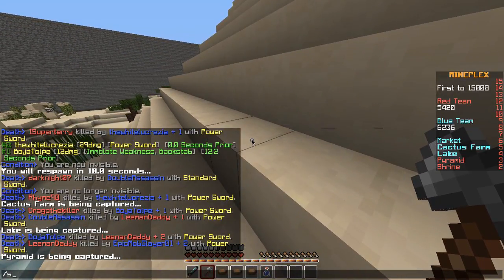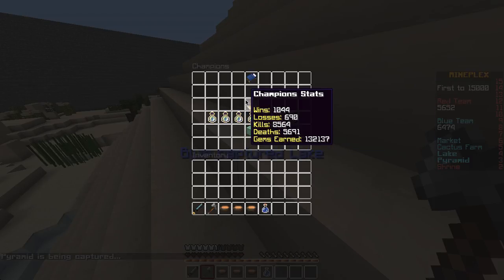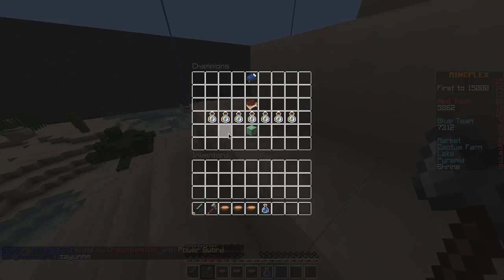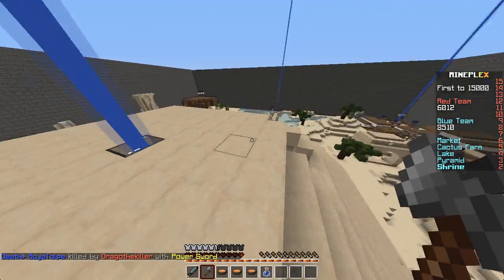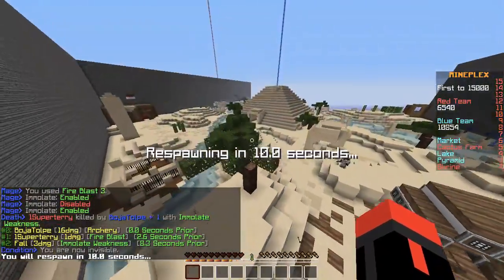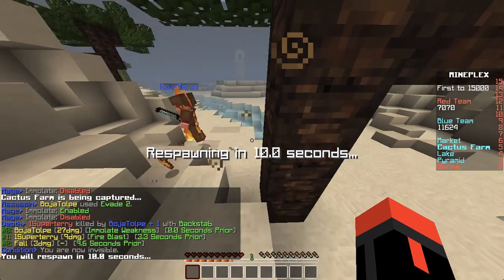Mineplex Idea: better /stats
exactly as the description implies